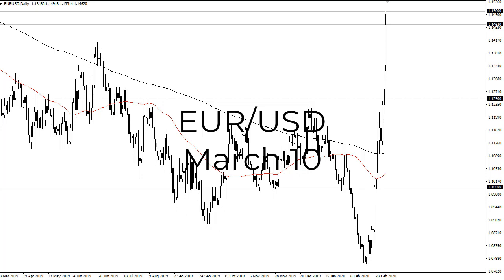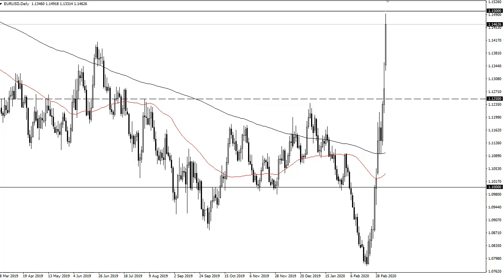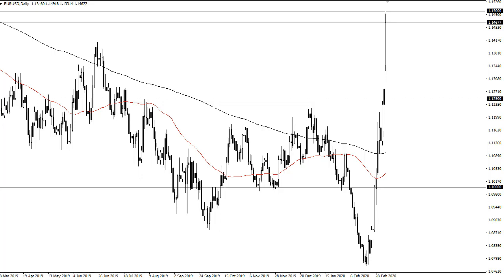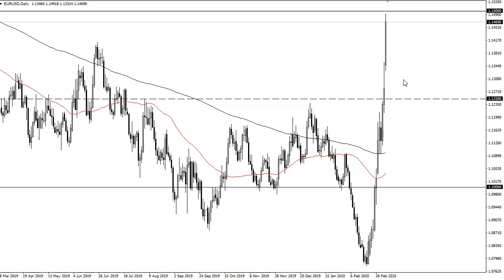EUR/USD Technical Analysis for March 10, 2020 by FXEmpire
The US dollar has got crushed by the Euro during the trading session on Monday after we gapped higher to kick off the week. Ultimately, the price war in the oil markets has caused chaos in what was already a very chaotic market.

Find more information about Forex and Commodities News Technical Analysis Fundamental Analysis and Brokers on FX Empire